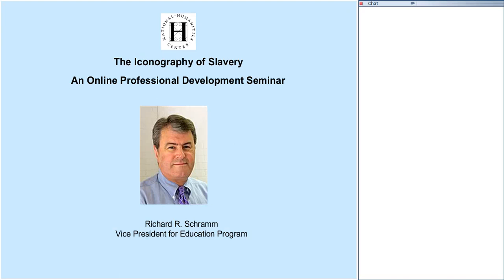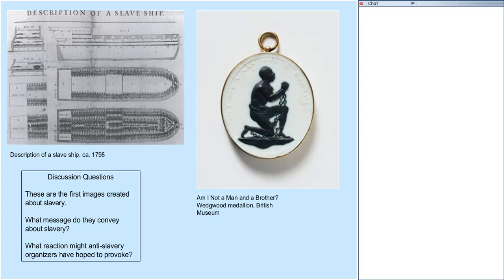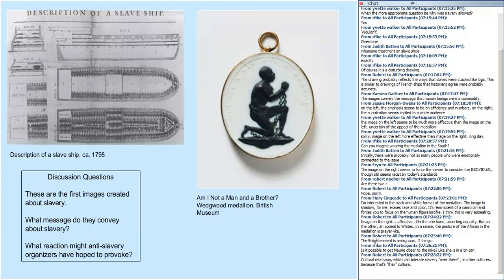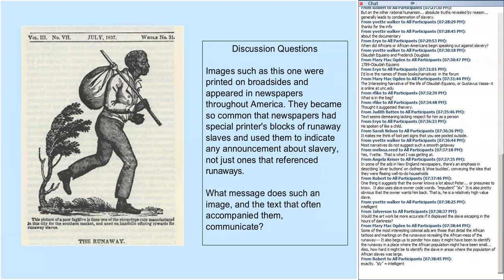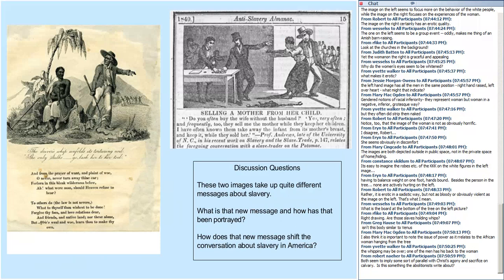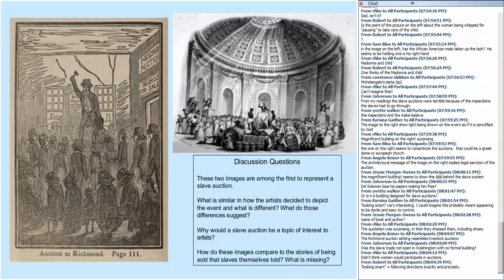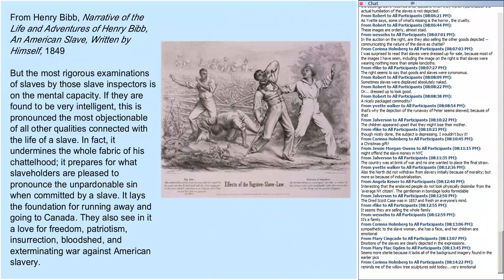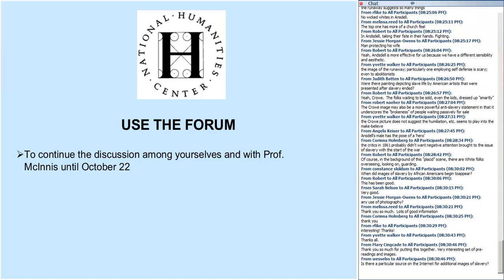The Iconography of Slavery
Visual imagery played a major role in the anti-slavery movement. From the iconic image of a kneeling slave asking "Am I Not a Man and a Brother?" to images of family separations through sale at auction, images were an important weapon in the arsenal of abolitionist activity. This seminar looks at some of the imagery created in support of anti-slavery activities. How did the imagery evolve? What were the major themes? What were the iconic images of slavery? And how, then, did artists portray freedom? What was the relationship between anti-slavery imagery and slave narratives and abolitionist writing, including "Uncle Tom's Cabin"?

Webinar: McInnis, Maurie (Executive Vice President and Provost, University of Texas at Austin)